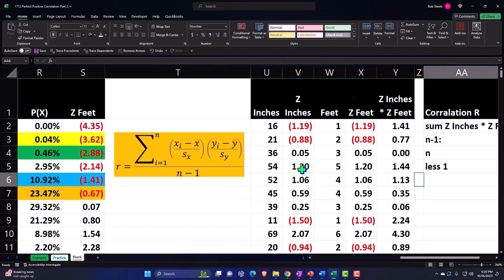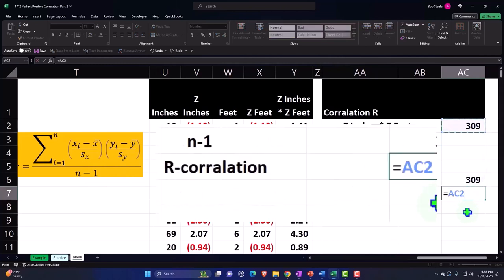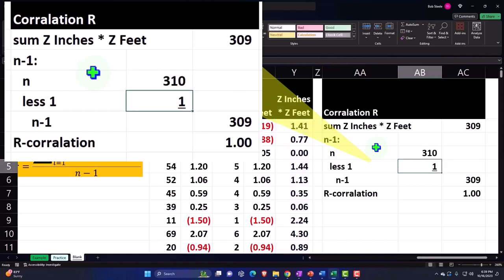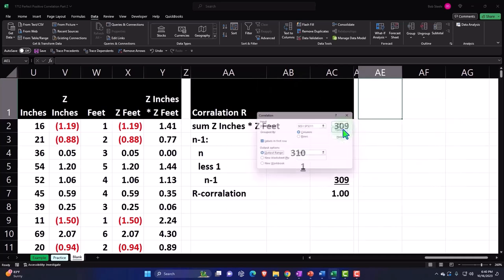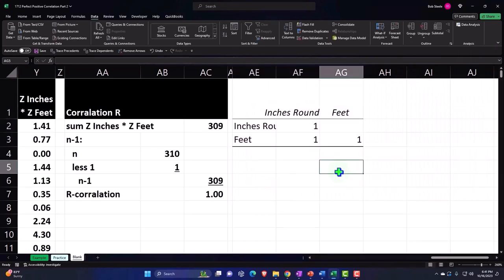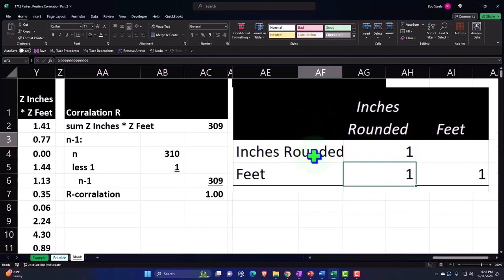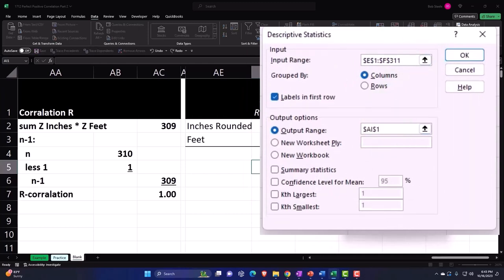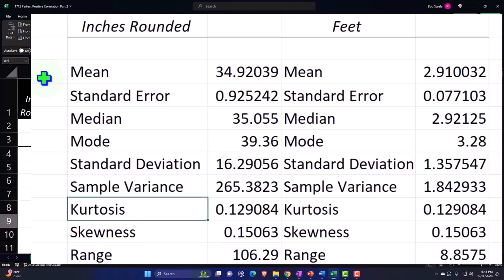Perfect Positive Correlation 3 Part 2 Statistics & Excel